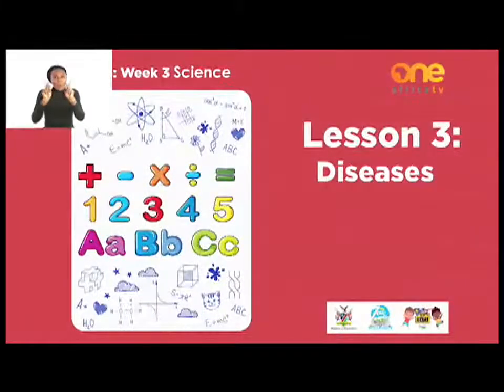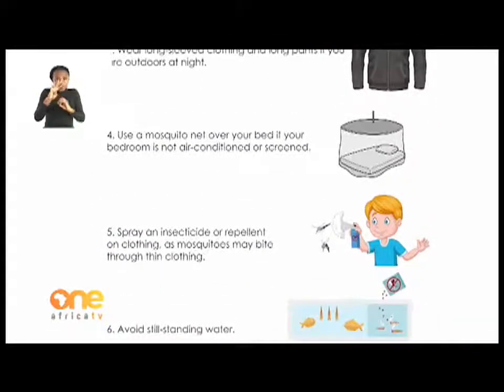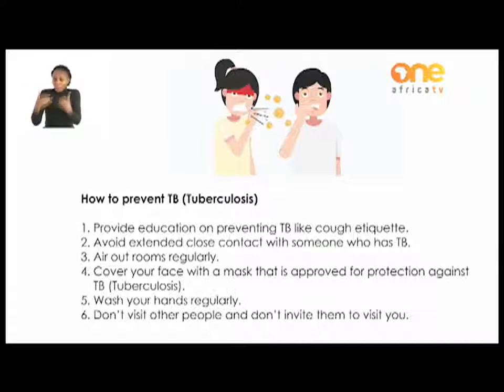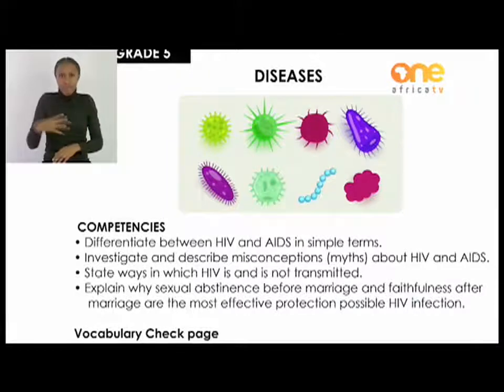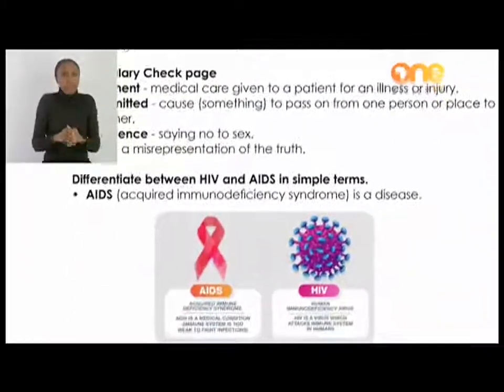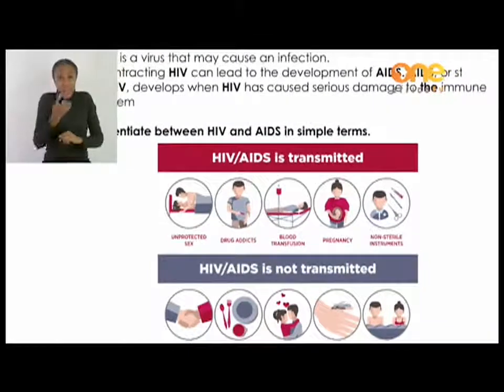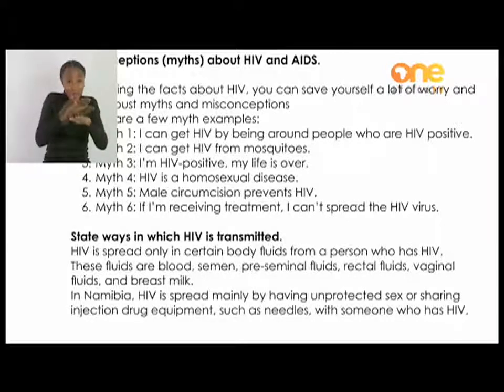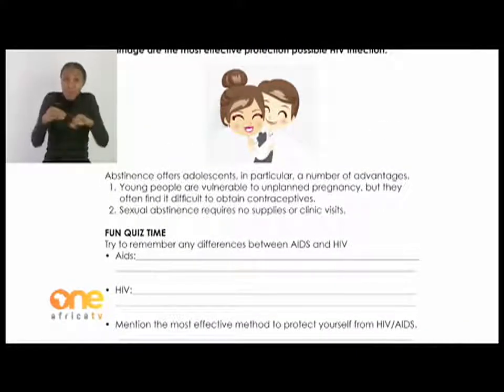LearnOnOne | Gr 4&5 | Science (Diseases) | Content by My Zone (NMH)